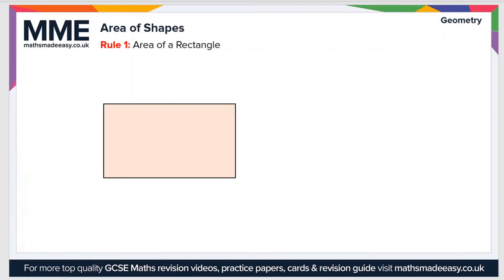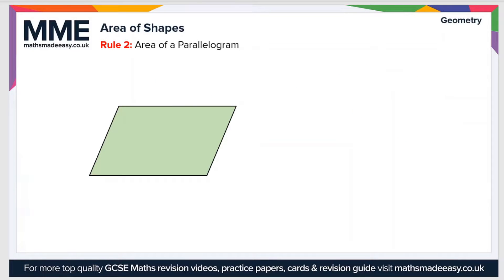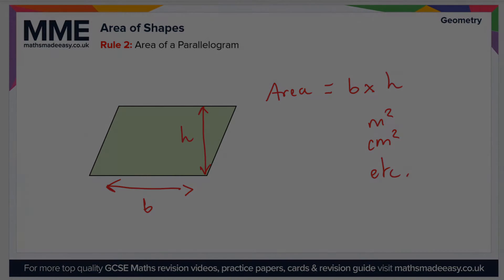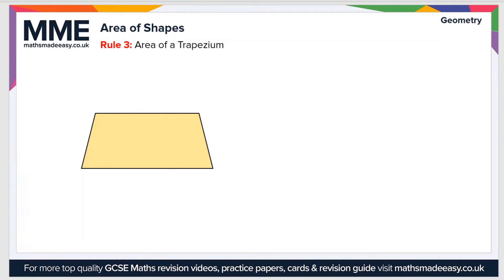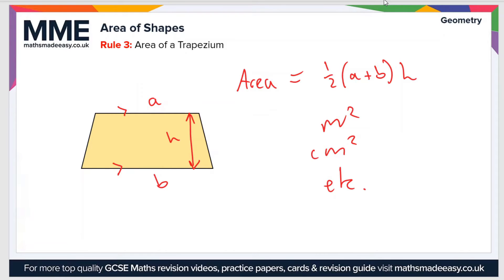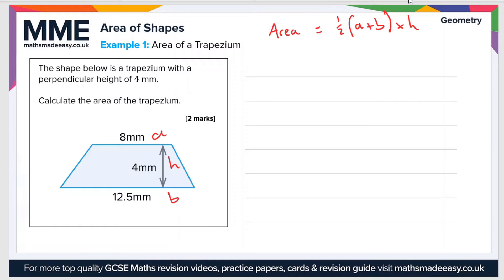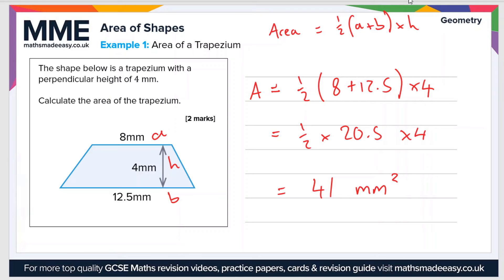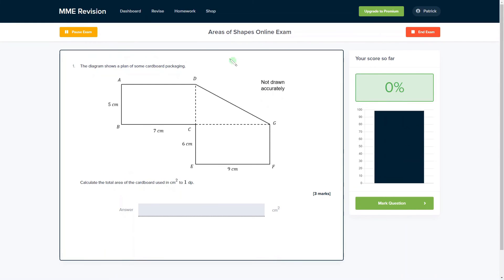Geometry - Areas of Shapes (Video 1)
This is the Maths Made Easy video on Geometry - Areas of Shapes (Video 1)

To see our Geometry - Areas of Shapes (Video 1) online exam click the following

TIMESTAMPS
0:00 Intro
0:05 Rule 1: Area of a Rectangle
0:50 Rule 2: Area of a Parallelogram
1:22 Rule 3: Area of a Trapezium
2:04 Example 1: Area of a Trapezium
3:04 Outro